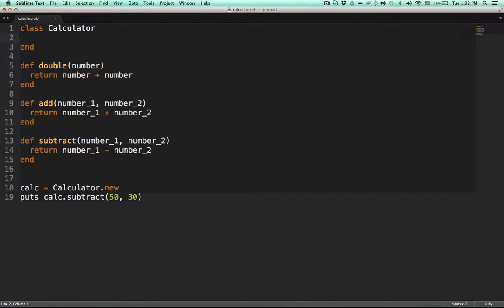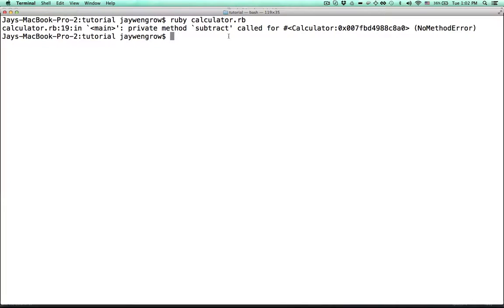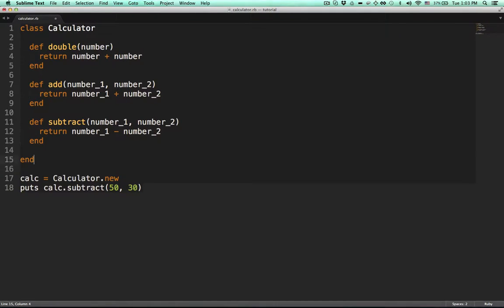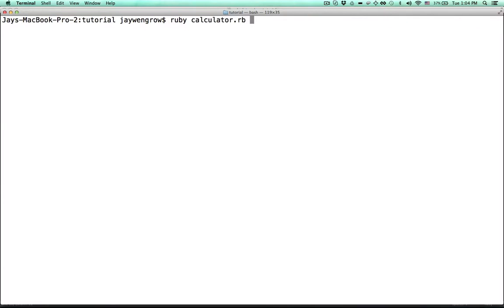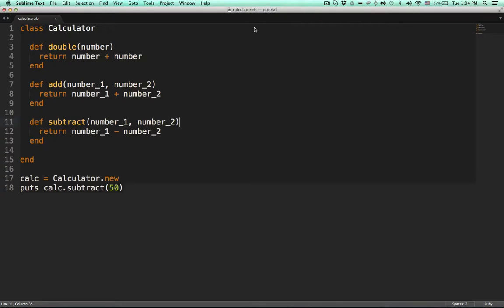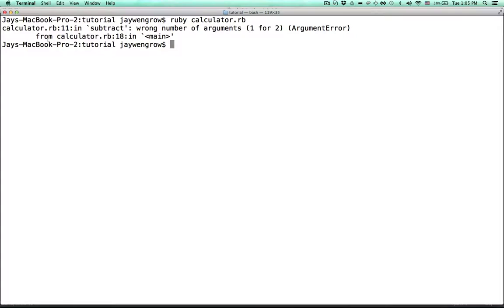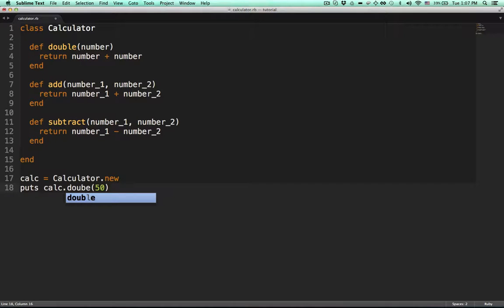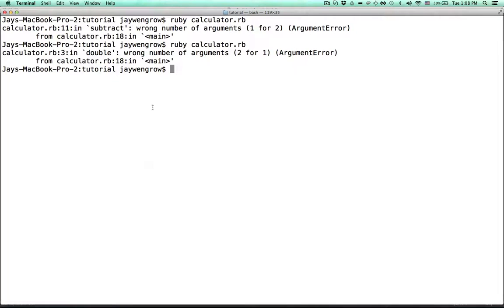OOP Episode 2b - Methods: Things That Can Go Wrong